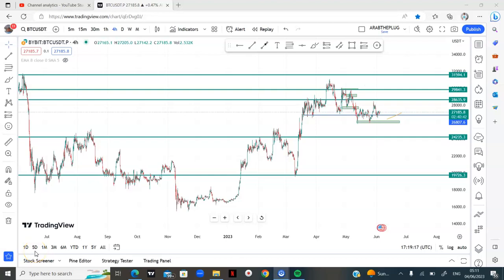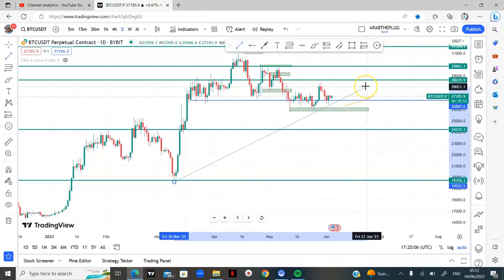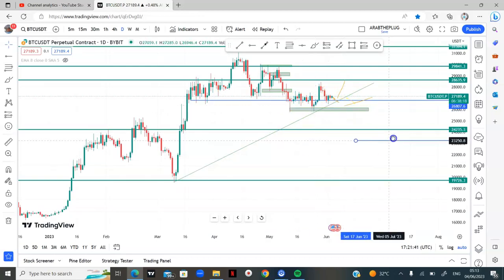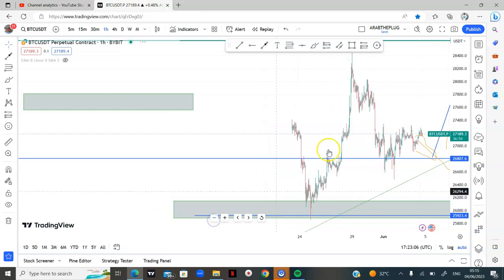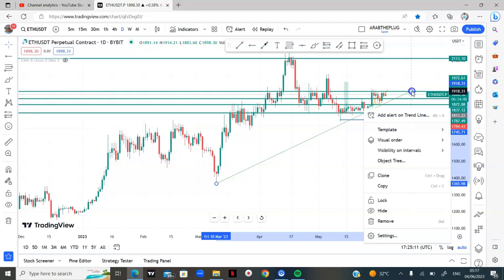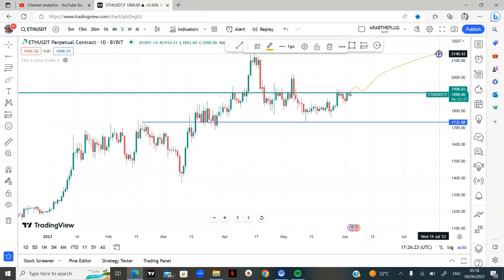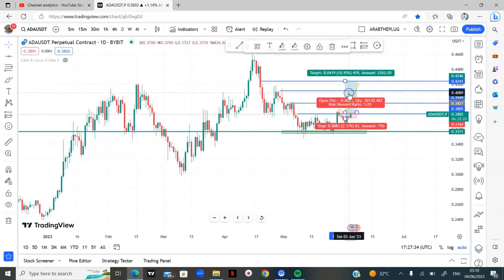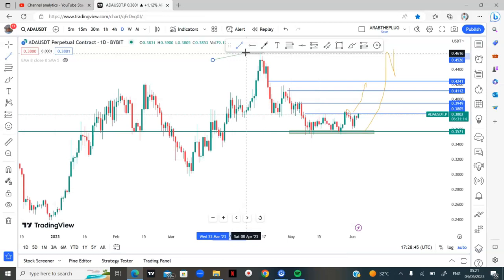#06 Weekly Crypto Market Analysis (Bitcoin, ETH, ADA)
In this video, we carried out price action chart analysis on different crypto assets to get you prepared for the week.

Some of these charts include: BTC, ETH,  and ADA.